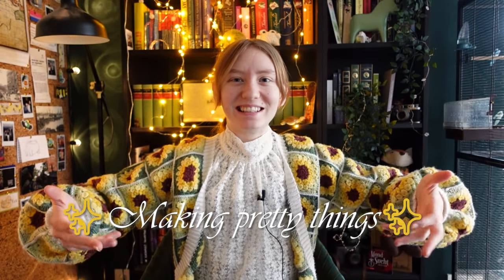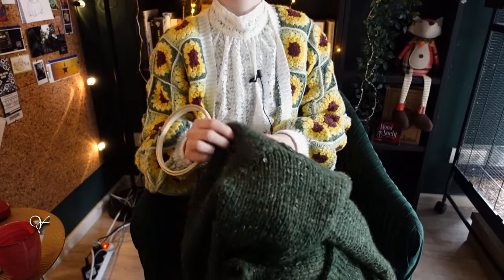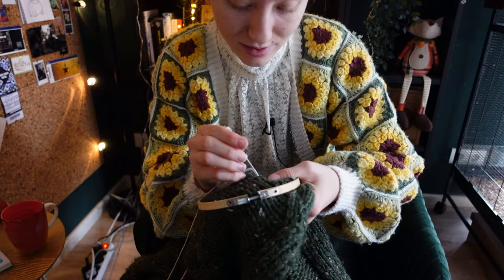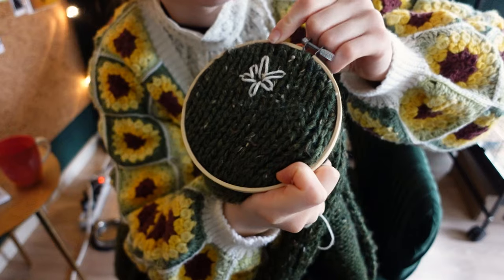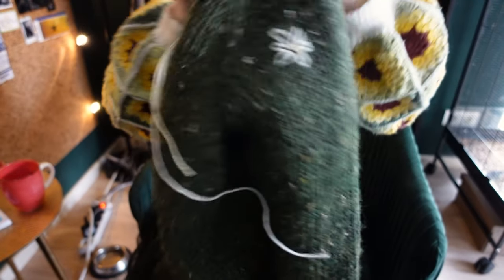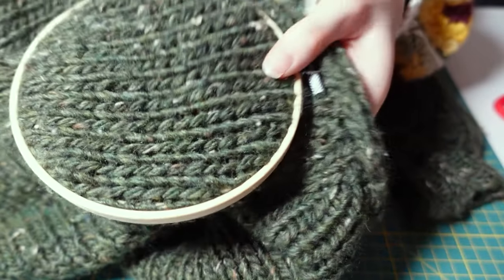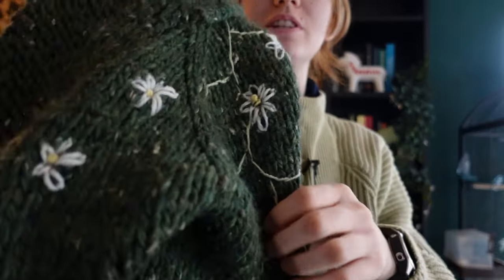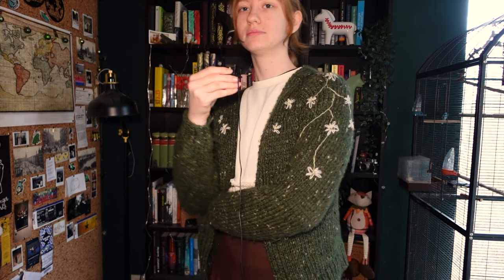I embroidered my knittwear to make it more ✨whimsical✨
Last year I knitted a green cardigan for myself and I always meant to embroider it, but then just never did whoops. But today I finally decided to get to it and to make my cardigan more ✨whimsical✨.

*Timestamps*

0:00 Intro
1:21 Gathering supplies
2:14 First try: Flowers
5:27 More flowers
8:08 More plants
10:36 Reveal
10:51 Outro

*Music*